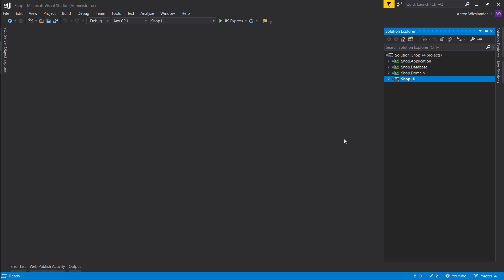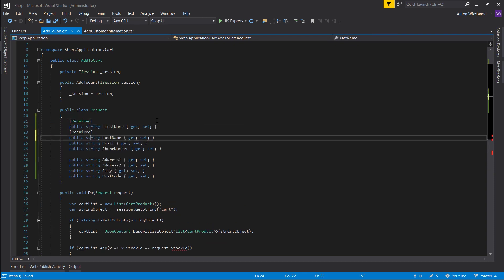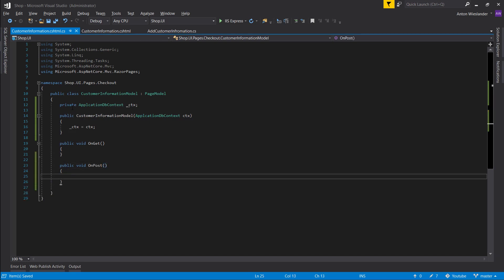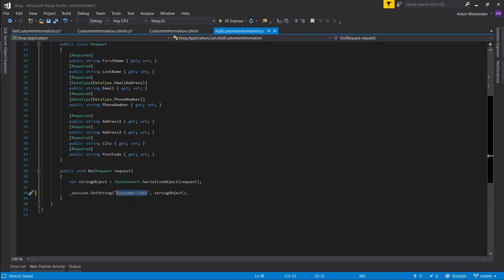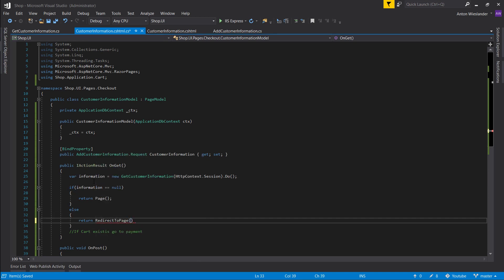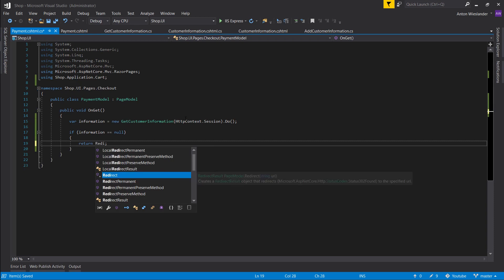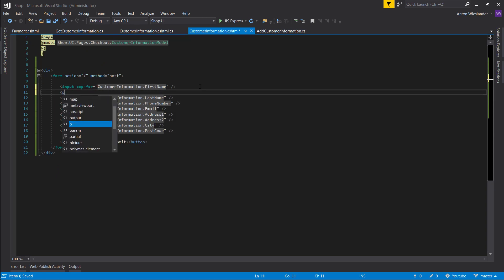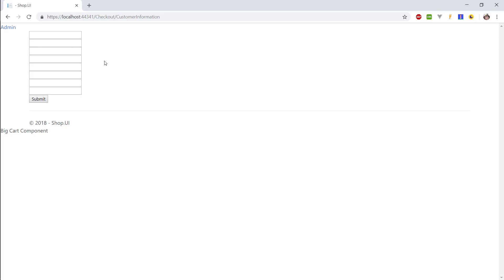Intermediate ASP.NET Core Tutorial - Online Shop Ep.22 - Customer Information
Really Nothing new in  terms of functionality in this episode, we are pretty much just building up the application at this point from what we already know.

Apologies if this episode was boring, In the next episode I will show you how to collect payments with Stripe.

You can be a step ahead and get started with Stripe